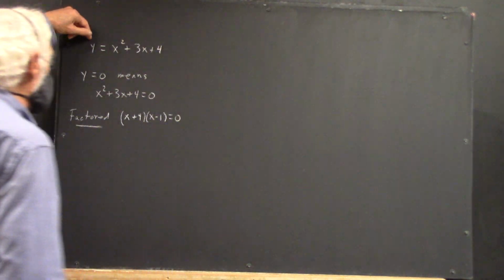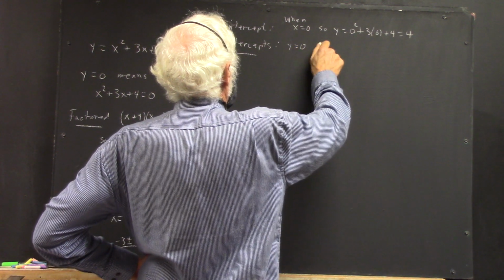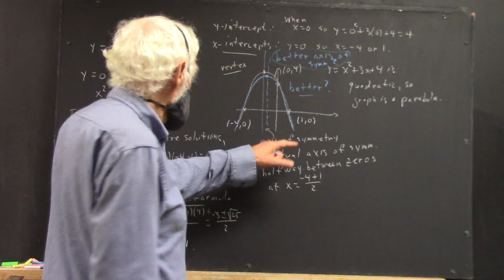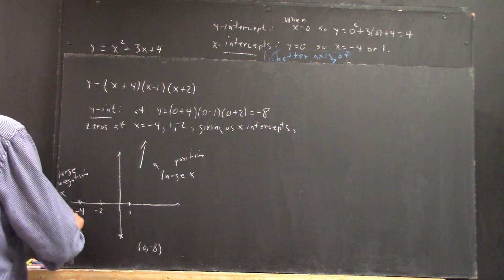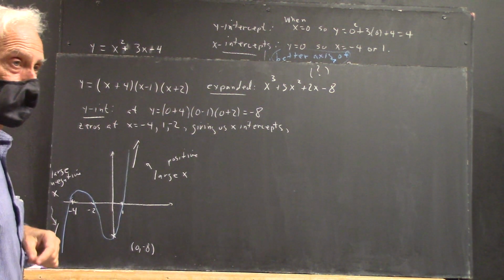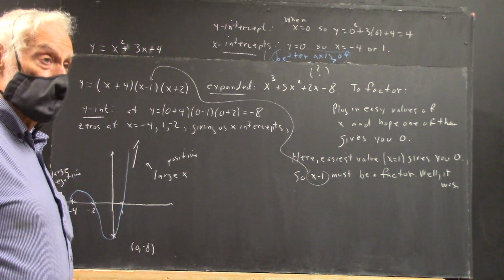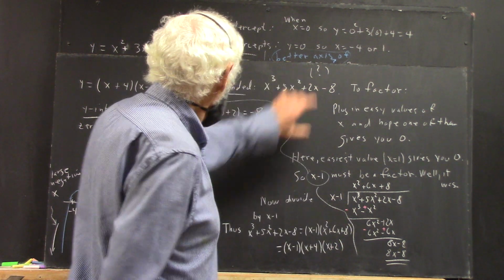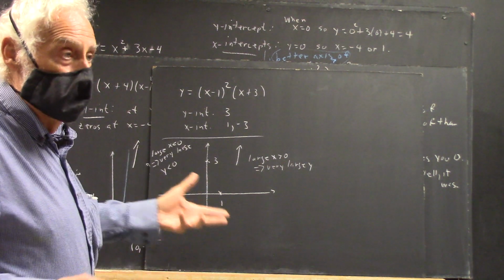dagM60_5233_factoring_a_quadratic_expression__graphing___graphing_factored_polynomials__33